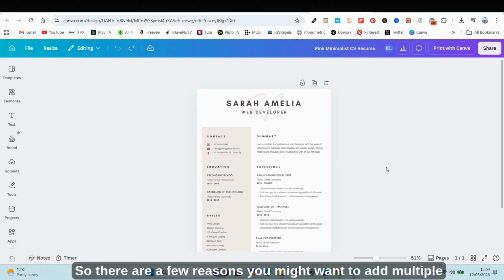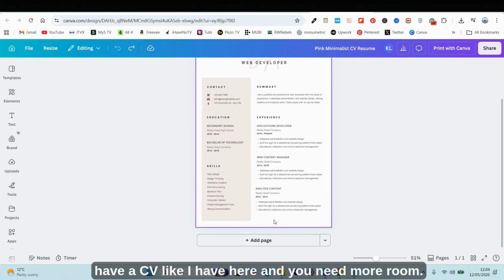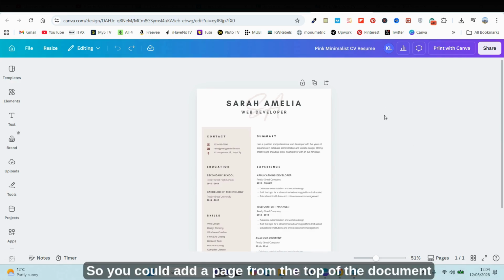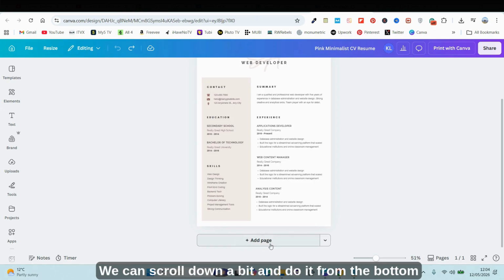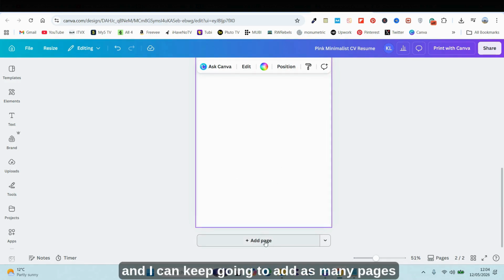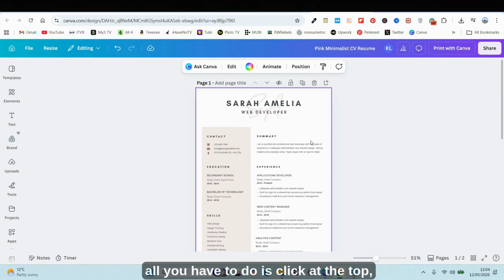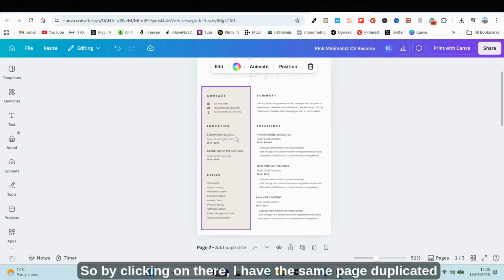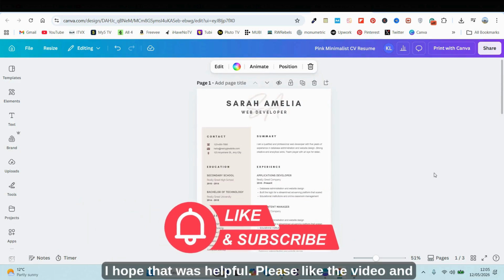How to Add Multiple Pages in Canva (Easy Guide)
Today, we're diving into exactly how to add multiple pages in Canva.

This simple Canva tutorial for beginners demonstrates how to easily manage your document by adding pages for presentations or extended CVs.

Learn how to enhance your document page layout so all important information is included.🚀